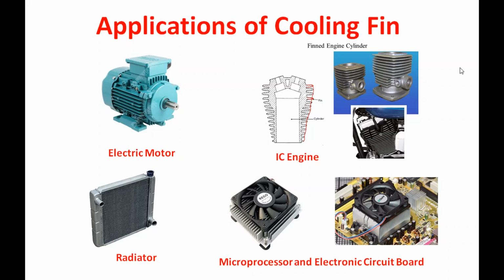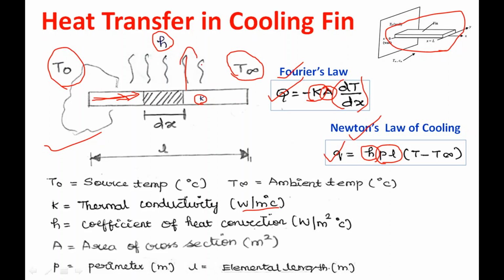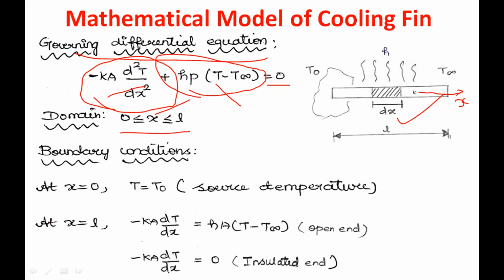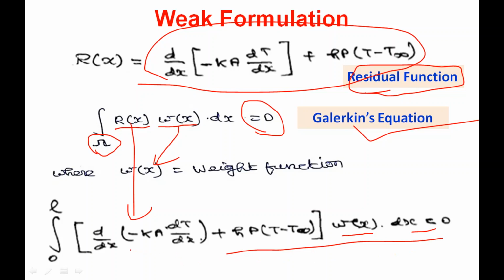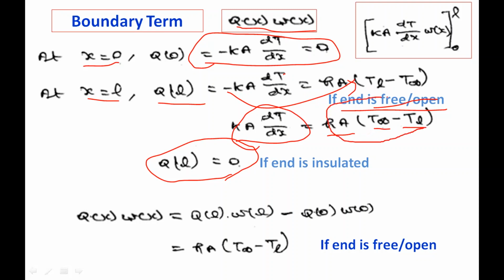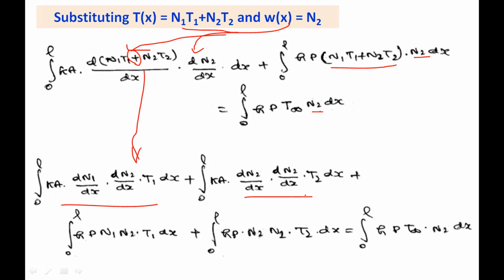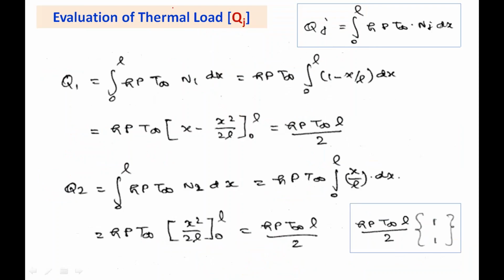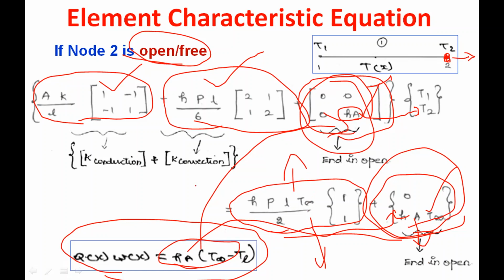Introduction to FEA -Part 26- Mathematical Model and Element Characteristic Equation of Cooling Fin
Hello Students,
In this video we will see about:
What is Cooling Fin?
What are the applications of Cooling Fin?
How to make mathematical model of Cooling Fin problem?
Weak form of mathematical model of Cooling Fin problem
How to derive Element Characteristic Equation of Cooling Fin problem?
Equilibrium equations.
Constitutive equation.
Stiffness Matrix for Conduction
Stiffness Matrix for Convection
Thermal Load